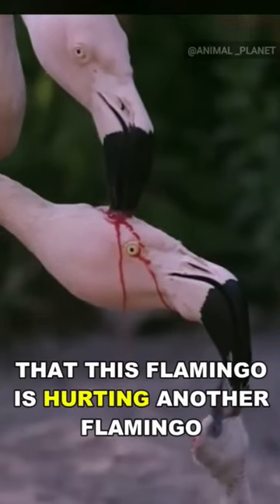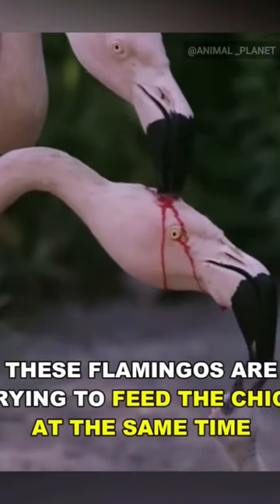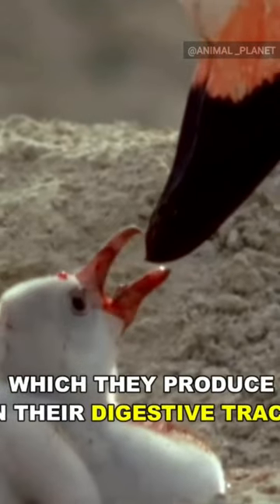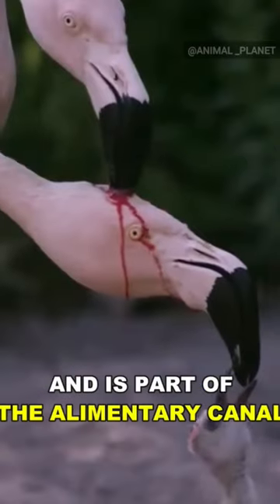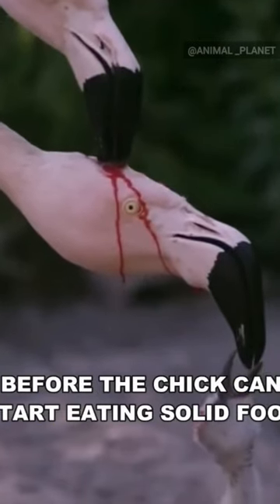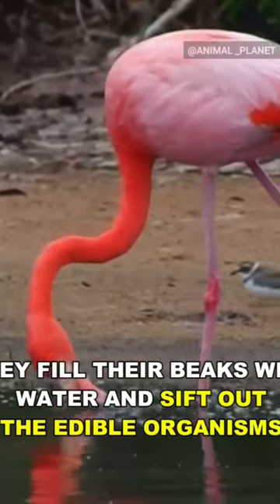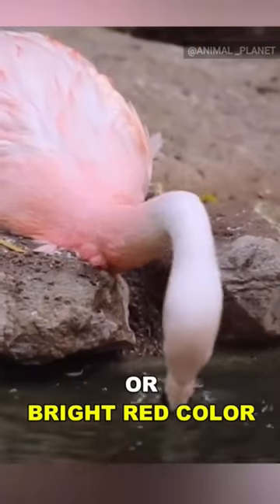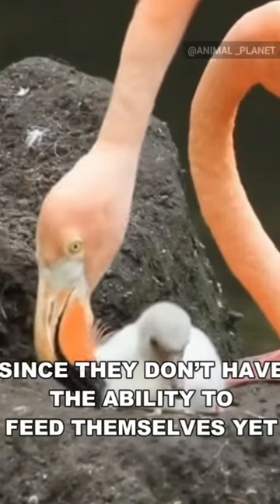is This Flamingo Feeding Blood To Is Baby 🥺